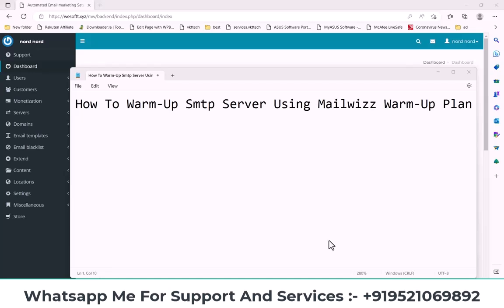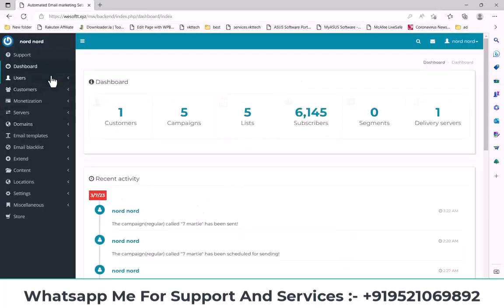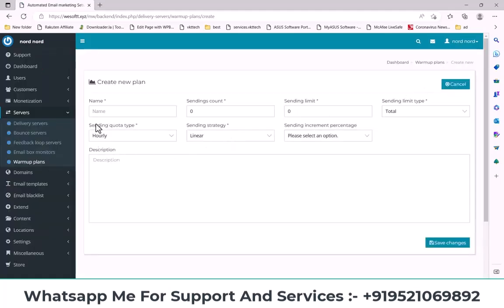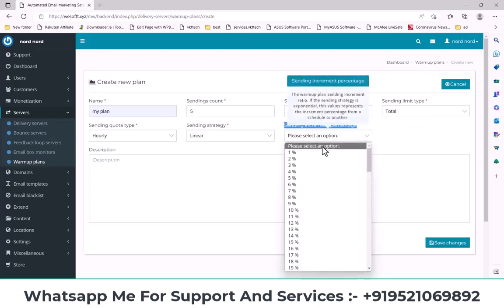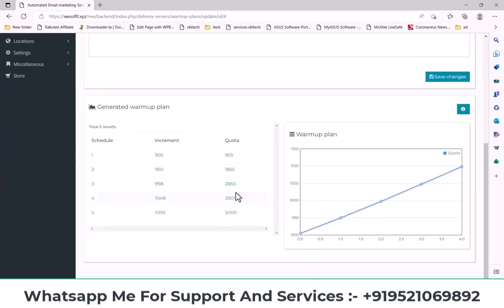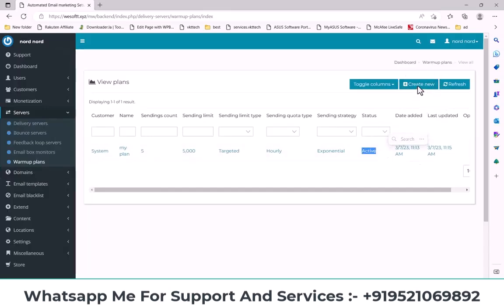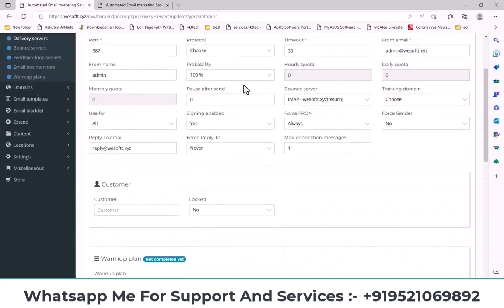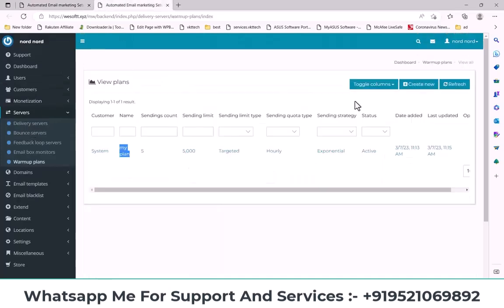SMTP IP Warm Up Tutorial: Automatic Email Warm Up using MailWizz | Improve Email Deliverability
🔥 Complete guide on how to warm up your SMTP server IP automatically with MailWizz:

► What is IP Warm Up
► Automatic Warm Up Setup
► MailWizz Configuration
► Deliverability Settings
► Monitoring & Analytics
► Best Practices Guide
► Common Issues Fixed
► Success Rate Tips

📧 What You'll Learn:
- IP Warm Up Strategy
- Daily Send Limits
- Engagement Tracking
- Bounce Management
- Spam Score Monitoring
- Inbox Placement Tips

🎯 Key Features Covered:
- Automatic Scheduling
- Volume Scaling
- Performance Tracking
- Reputation Monitoring
- Error Handling

⚠️ Important Notes:
- Start with Low Volume
- Monitor Feedback Loops
- Check Spam Scores
- Track Delivery Rates